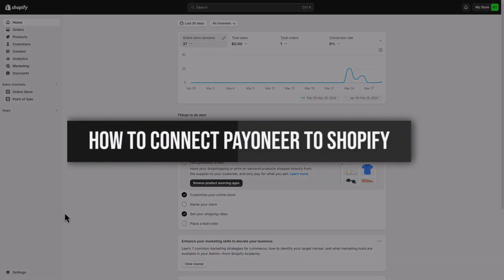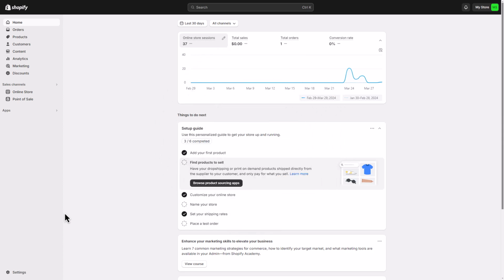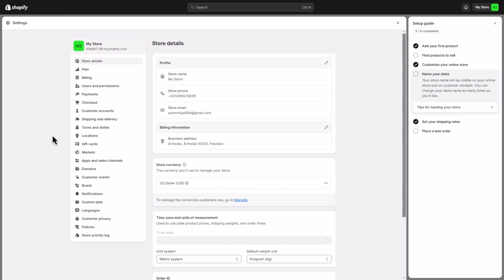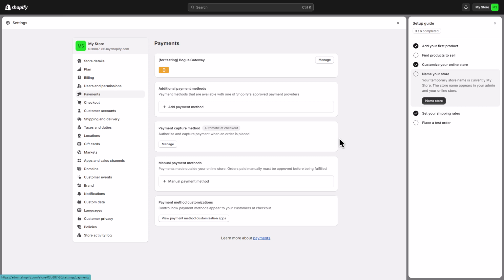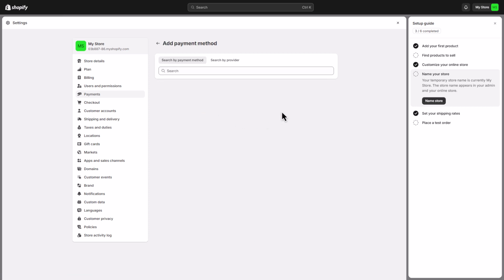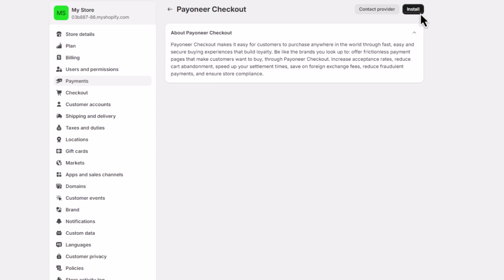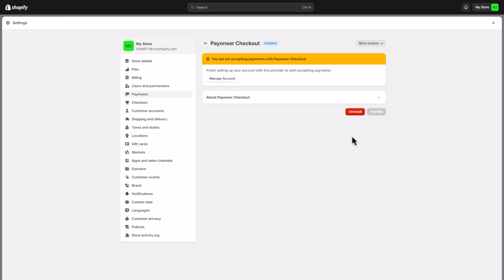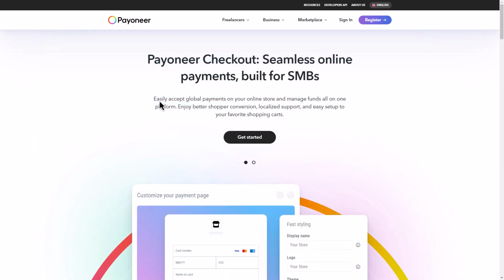How To Connect Payoneer To Shopify - Full Guide (EASY)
Learn How To Connect Payoneer To Shopify in this step-by-step tutorial! By setting up this connection, you can conveniently receive payments from your customers through Payoneer, streamlining your financial management process.

Time Stamps ⏰
0:00 Intro
0:25 How To Connect Payoneer To Shopify
1:20 Final end